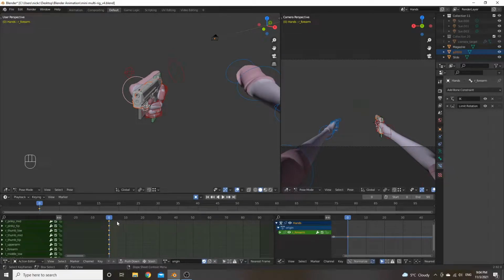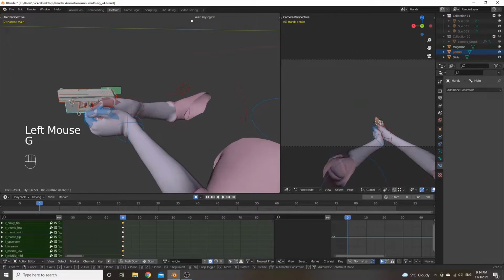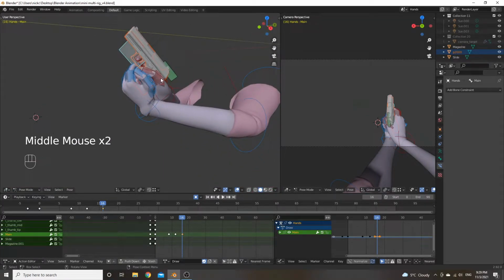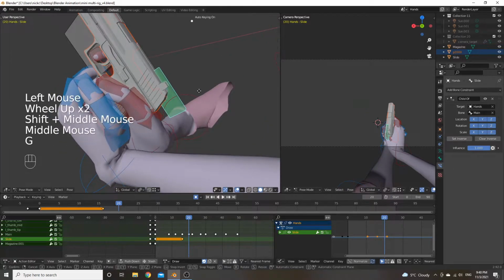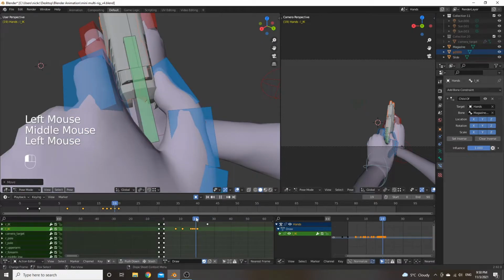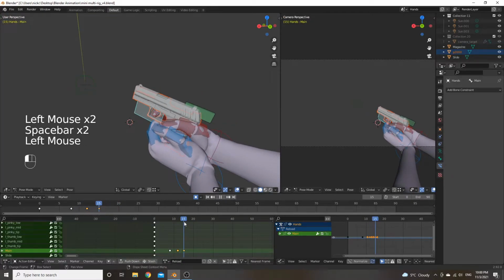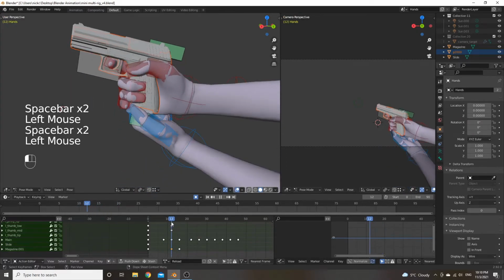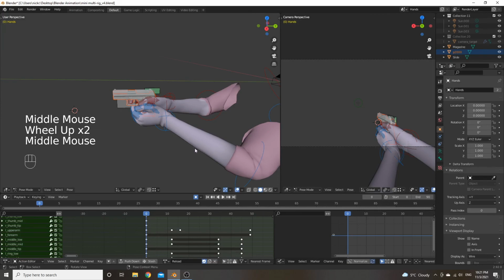Blender 3D Reload Animation Tutorial Part 3 - Animating: Reload, Draw, & Store (Version 2.92)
Part 3 of 5, in this video we go over making basic animations, including a reload, a draw, and a store animation.